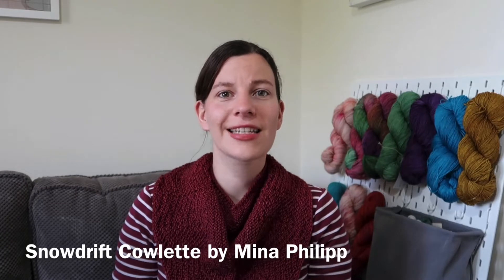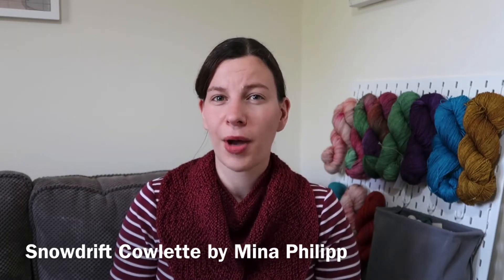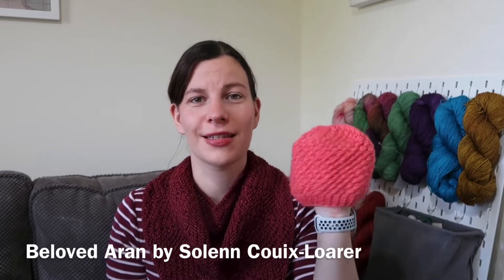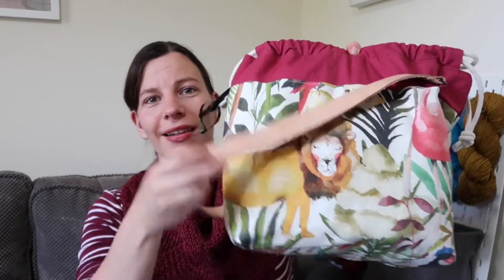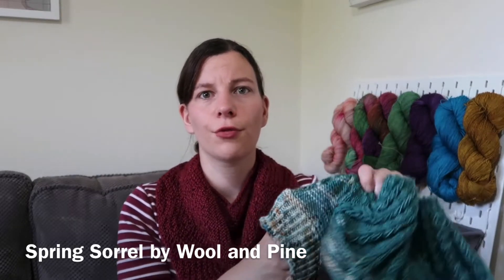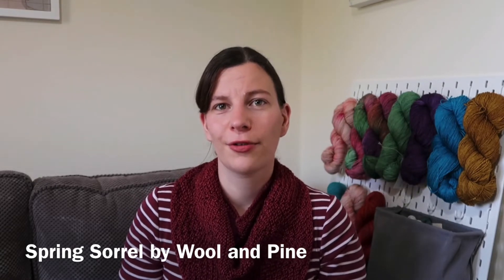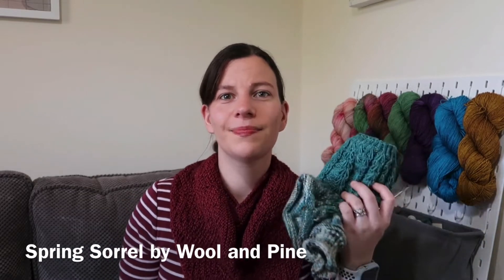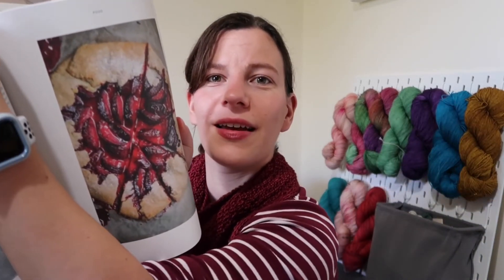Knitting Podcast Episode 24 - A Little Break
Hello and Welcome to A Little Crafting.  My name is Annie and I’m recording this from Surrey in the UK.
This is my bi-weekly podcast where I talk about knitting, weaving, sewing and more recently yarn dyeing.

Ravelry: Ankiwoo
It is the 26th September 2021

Wearing:
SnowDrift Collette by Mina/Knitting Expat
Knit in Dye Dye Done Yakalicious - Yak, Silk & Merino blend

FOs:

Baby Beloved by Solenn Couix-Loarer in Debbie Bliss Cashmerino Aran x1 in the Coral colourway

WIPs:

Spring Sorrel by Wool & Pine in a fade of Riverknits DK, Stranded Dyeworks Castaway DK.  Starting with the Riverknits yarn.

Fade Formula: The Fade Formula - Patchwork Times by Judy Laquidara

Being Kept in my Antler & Acorn bag:

Starflanket by Stephen West which I started last year.  Made some more progress in the last couple of days! Knit in Willow & Lark Ramble - 4 colours

Acquisitions from:

Fiber Company: Lore for a Brandelhow by Natasja Hornby

Remember: we have a KAL going on my Ravelry group for Summer tops: Ravelry: A Little Crafting podcast & Youtube channel discussion topic - Chatter Thread - Summer Tops KAL/CAL

Recorded on: Canon G7x mk ii
Edited using: iMovie